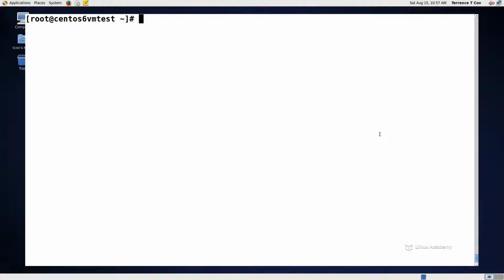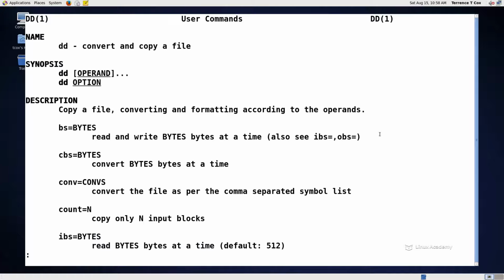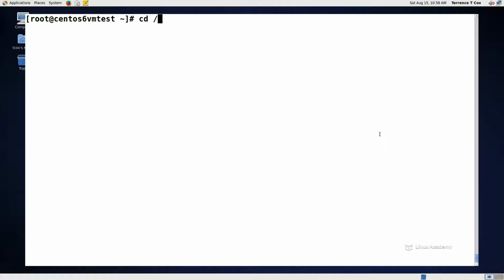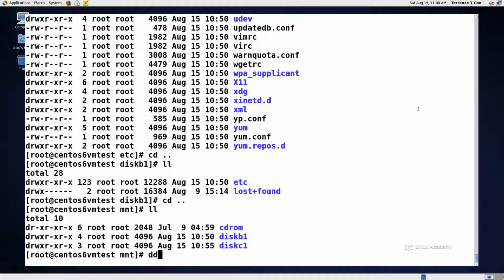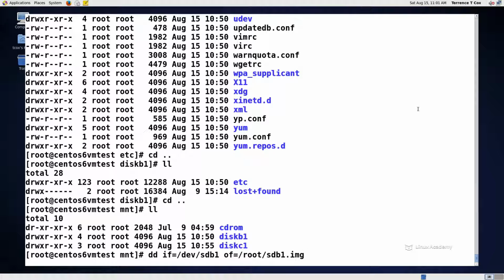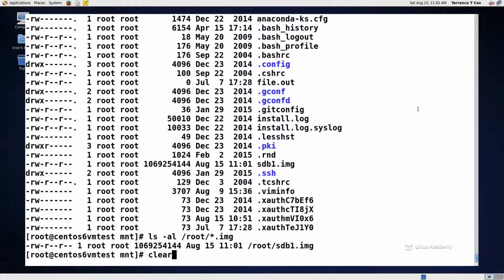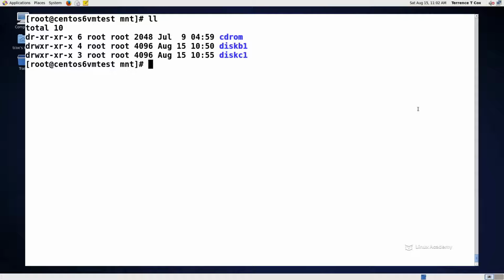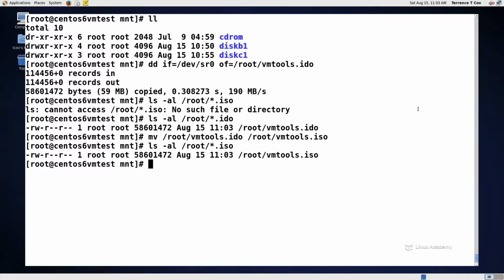Design and Test BackupRecovery Strategies Part I